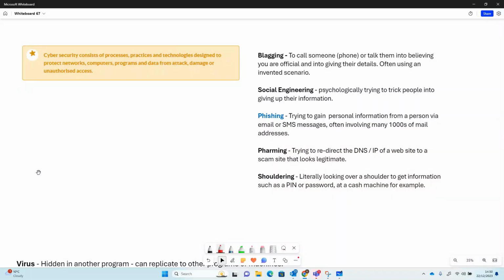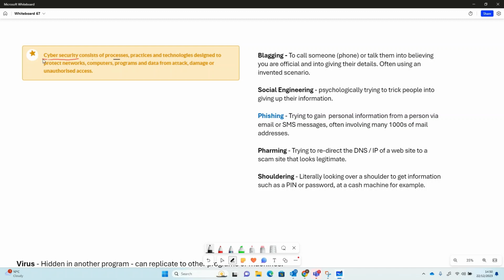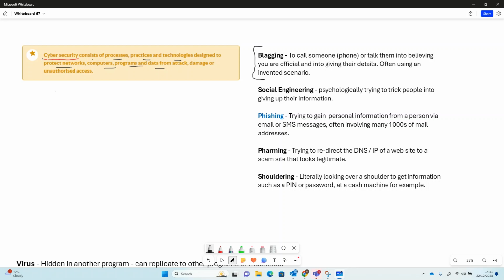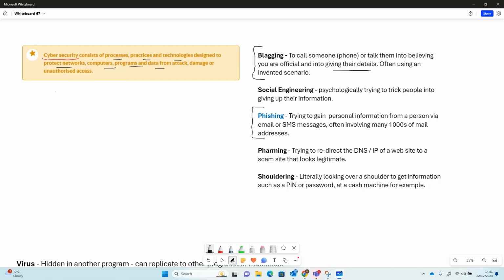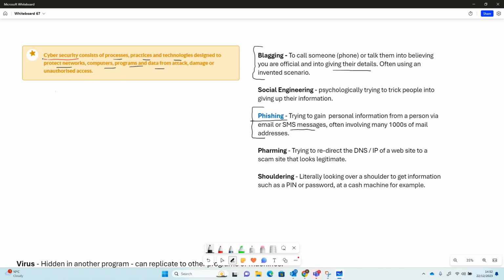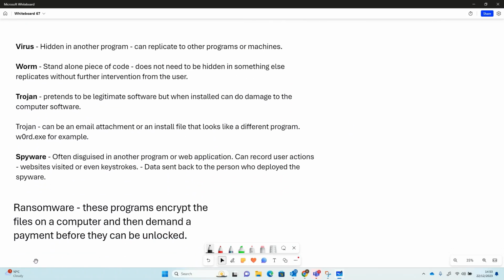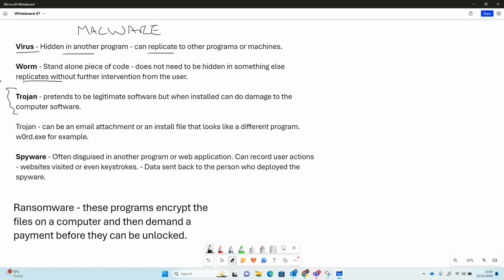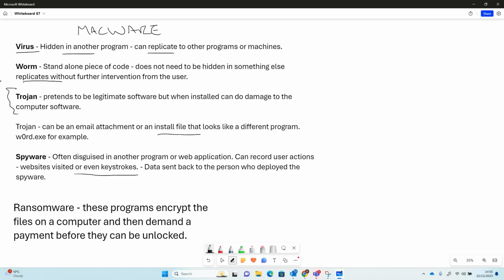GCSE Cyber Security Definitions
Definitions : - Cyber Security - Malware - Virus - Worm etc.  Blagging Phishing, shouldering - methods of social engineering.  All definitions and some explanation.  Advice on learning correct definitions for exam.